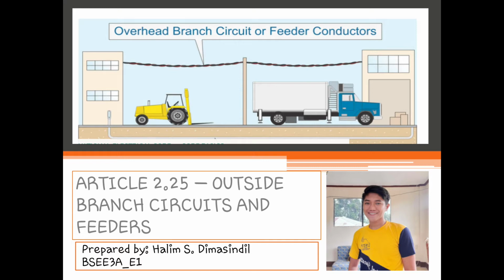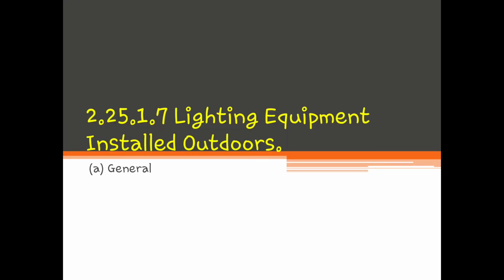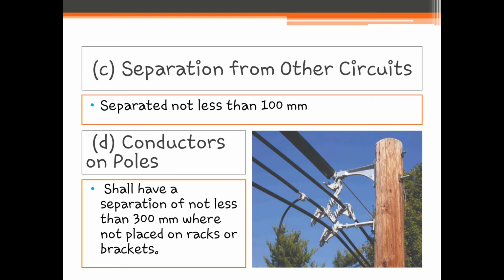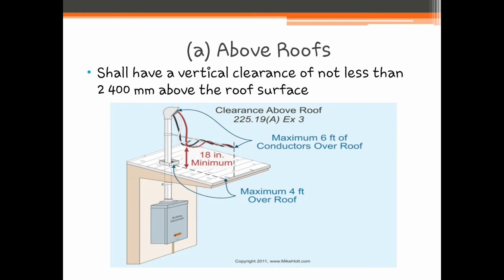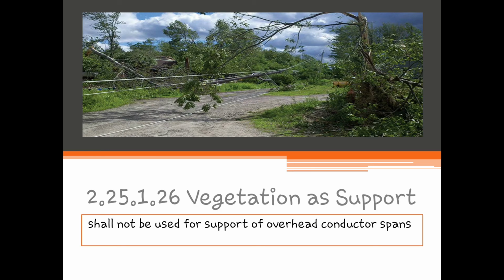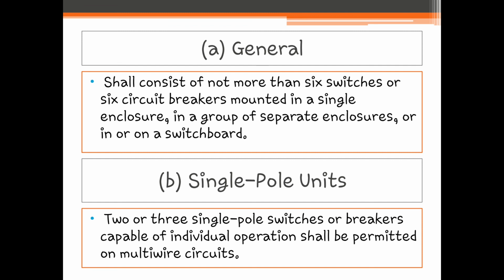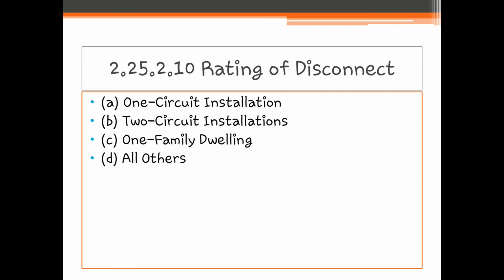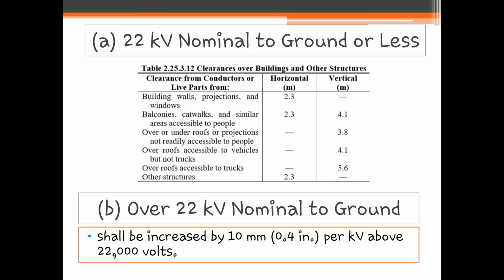Article 2.25 Outside Branch Circuit and Feeders |PEC 2017